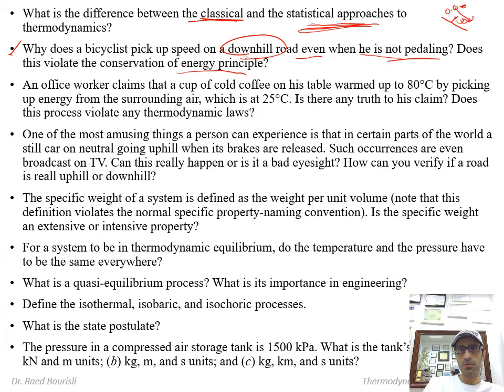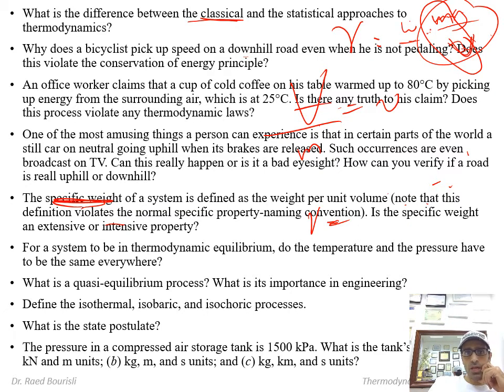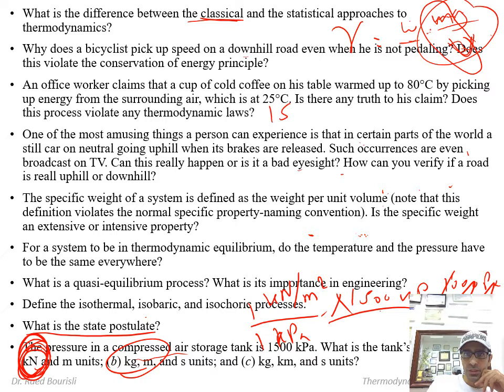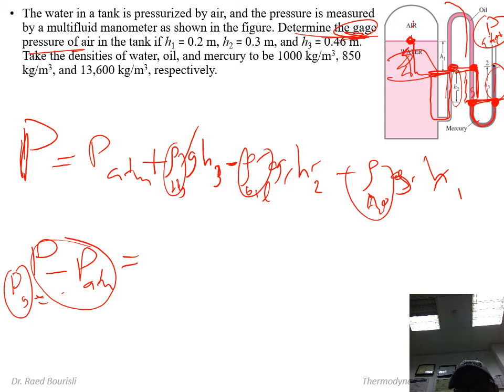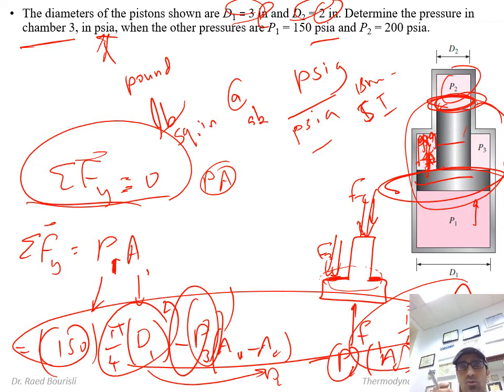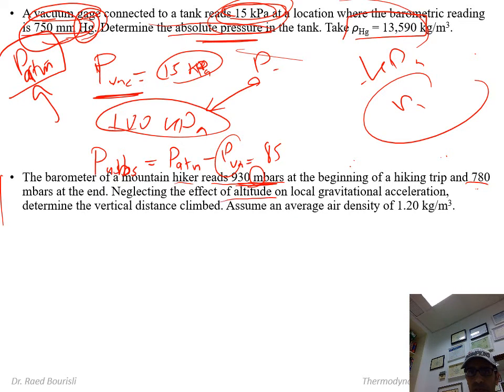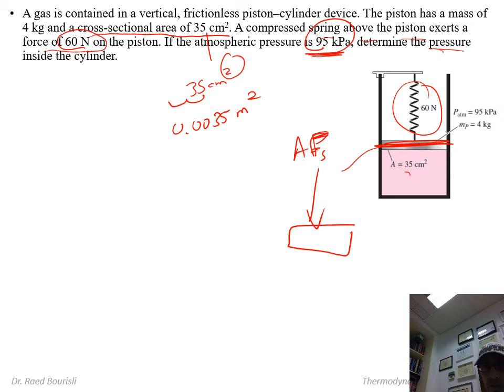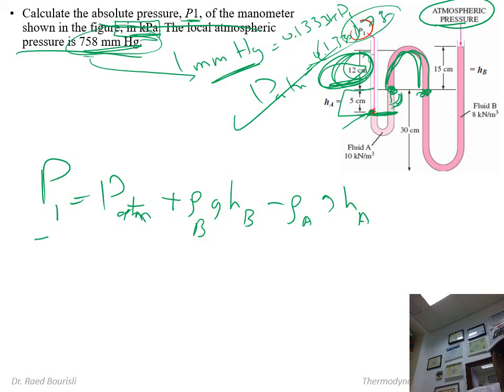Thermodynamics I: Chapter 1, Examples ... preceded by lec nots (first 3 min.)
Selected examples, concept and numerical problems from end of the chapter problem set, from Thermodynamics for Engineerrs, Cengel and Boles, McGraw Hill & Co., 2015.